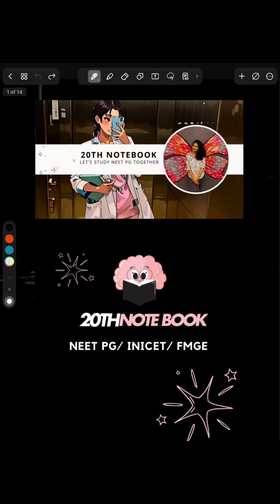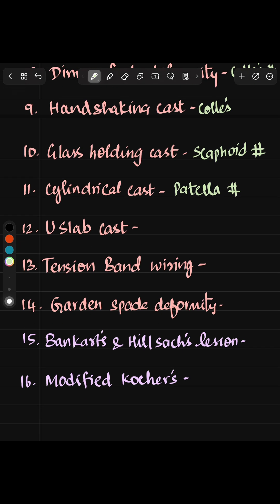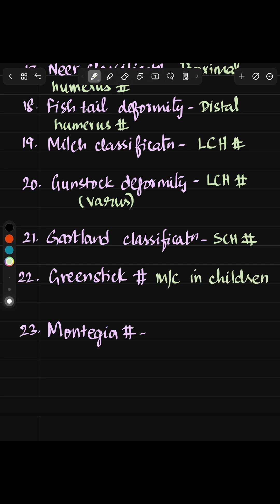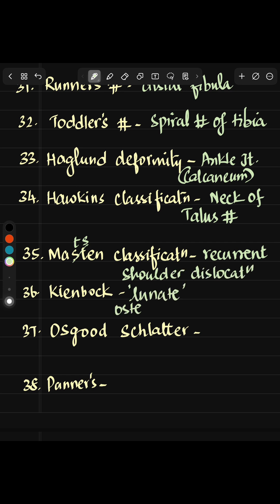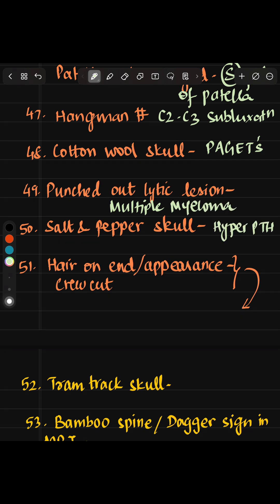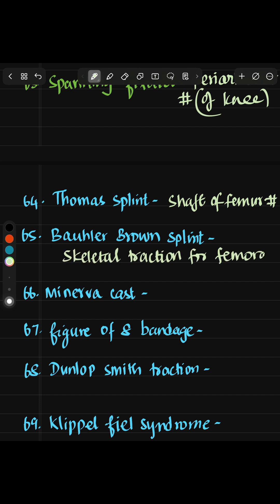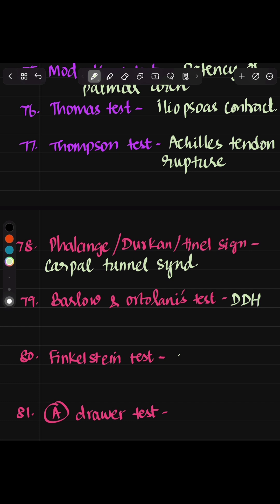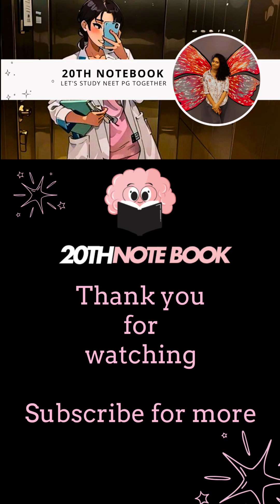INICET/NEET PG 2025 ORTHO Active Recall/Revision Strategy 😲😵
This video serves as an essential guide for NEET PG and INICET candidates focusing on Orthopedics. We will cover a range of topics crucial for your revision, including key orthopedic disorders, surgical techniques, and evidence-based practices. Please do save this video's to revise it 1 week before the exam to make it utmost useful to yourselves. Do study and master these topics in ortho as this video is completely based on PYQs.